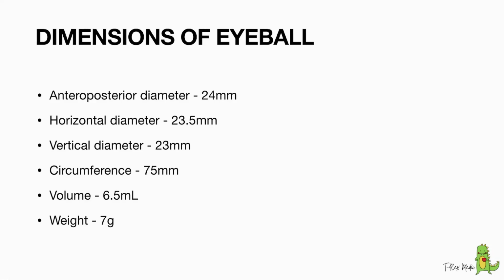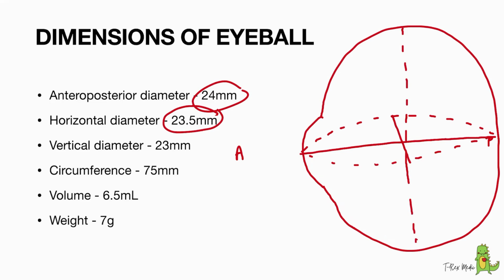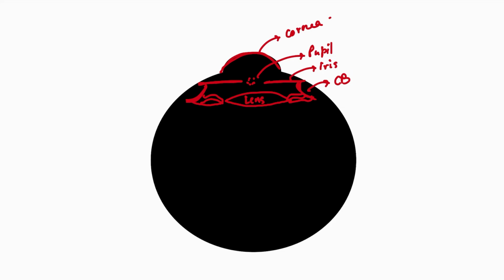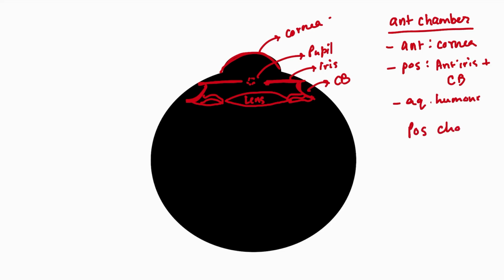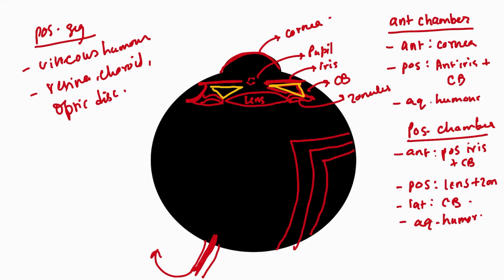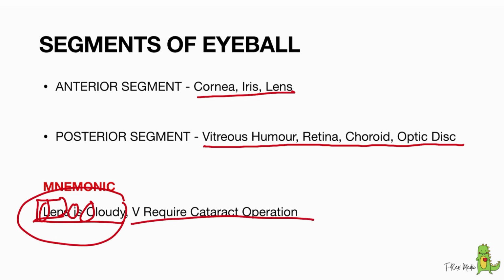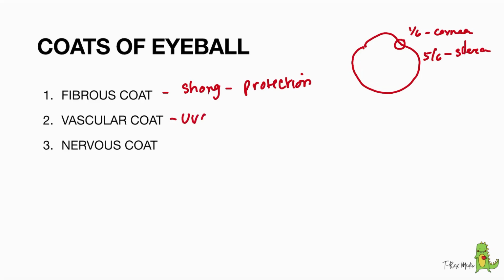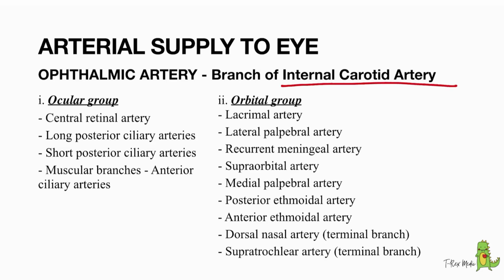Anatomy of Eye | Ophthalmology | MBBS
We are T-Rex Medics, a group of medical students trying to find their own way through the hassles of medical school.
Today's upload deals with the Anatomy of the Eye.
Let us know down in the comments which videos you'd like next!